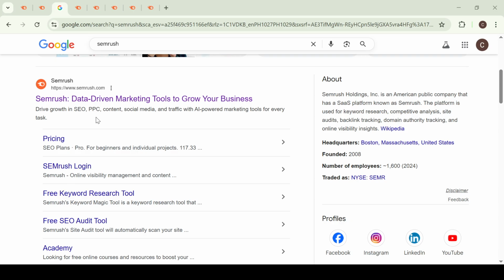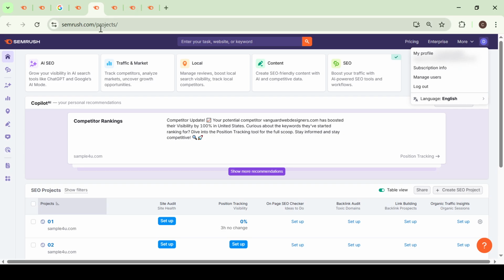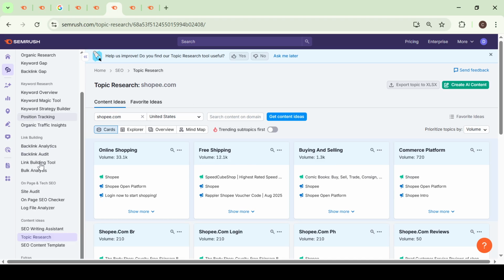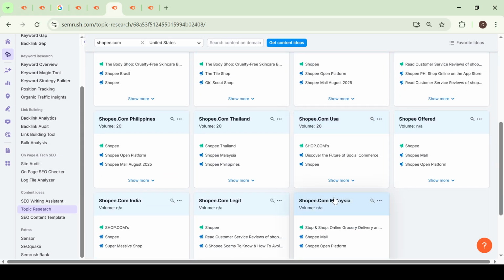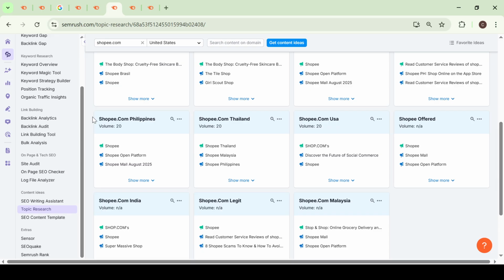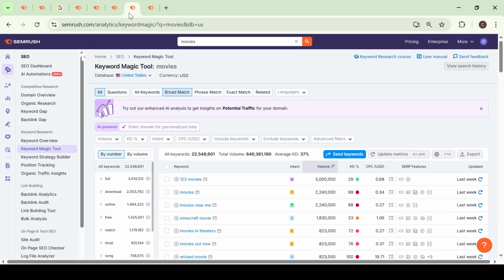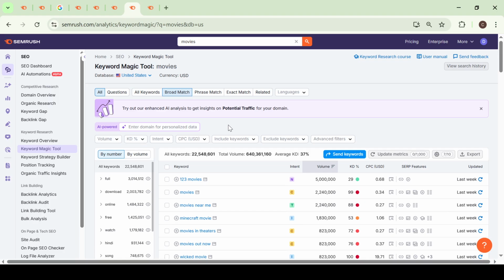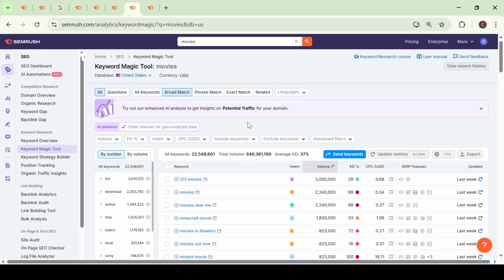How to Find Blog Topics in Semrush [2026 Full Guide]